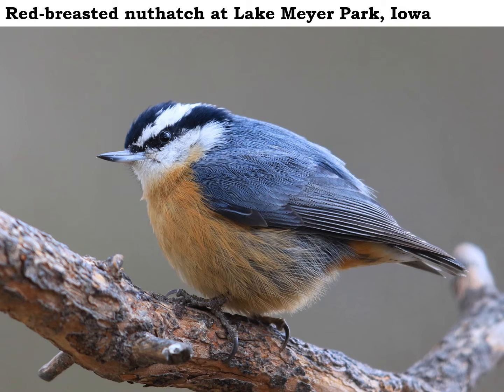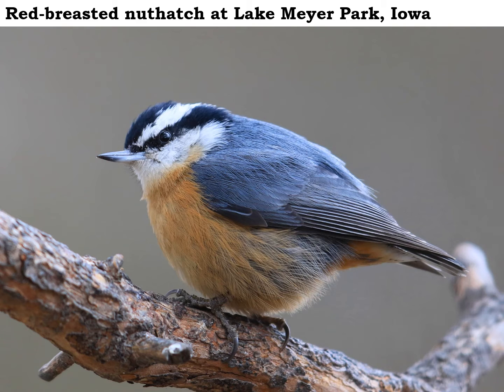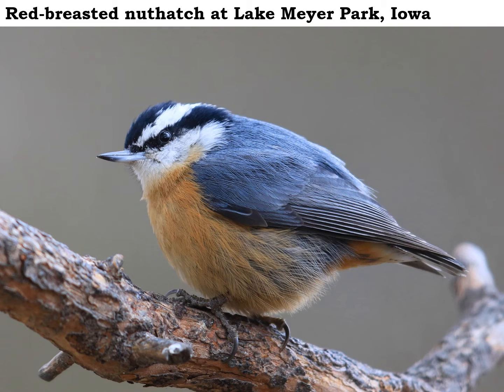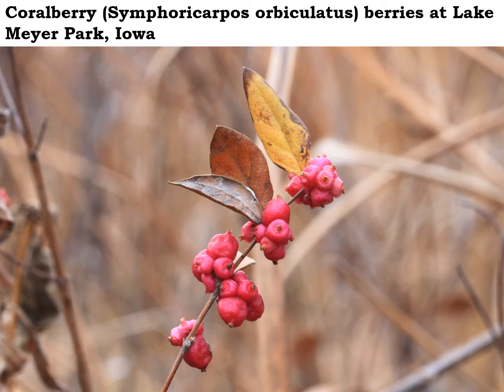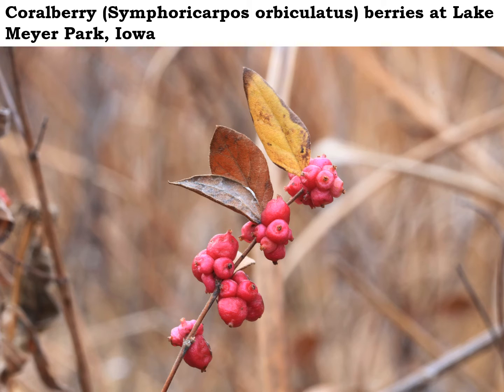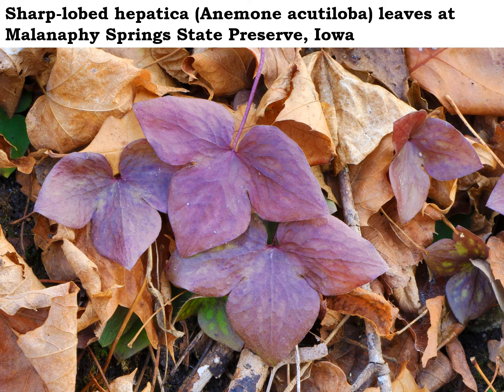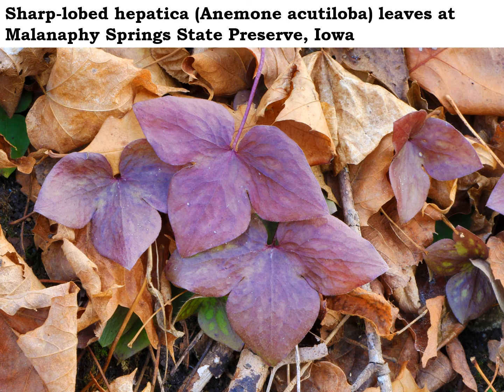Noting Nature in Winneshiek County - December 21, 2020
Track the seasonal changes and natural wonders of Winneshiek County, Iowa with Naturalist Larry Reis of Winneshiek County Conservation. This episode features red-breasted nuthatches, coralberry, and sharp-lobed hepatica.